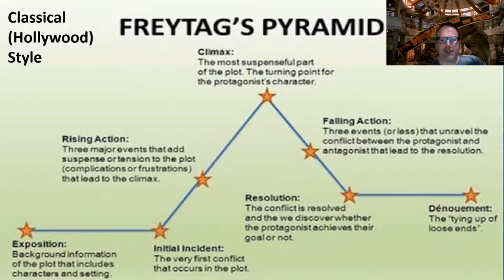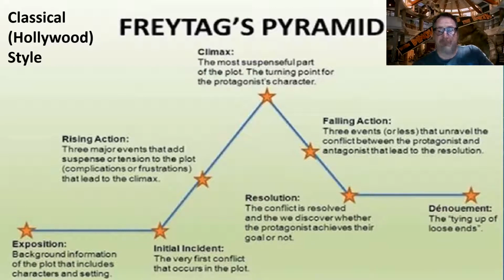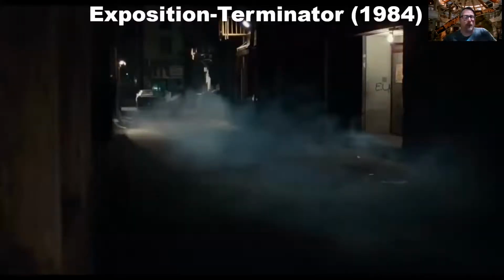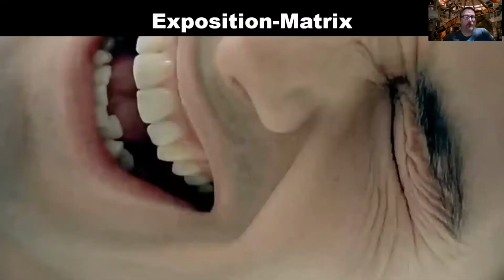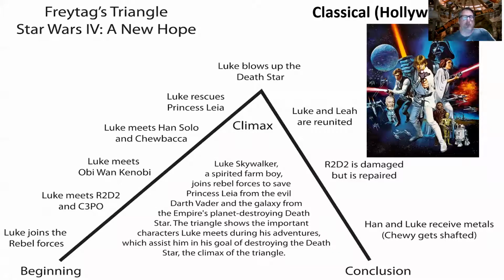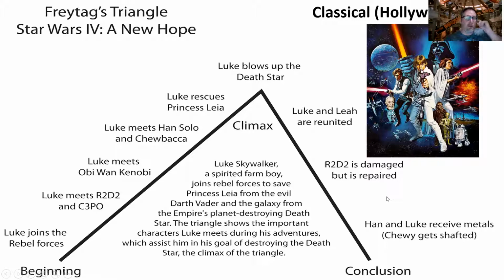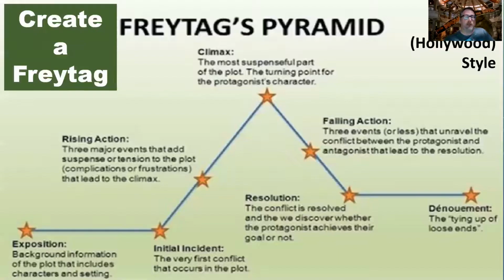Freytag Narrative Structure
This is a Freytag narrative structure explanation and application to real movies.